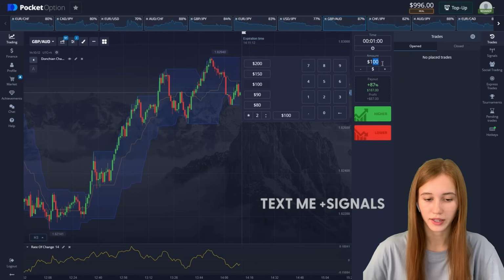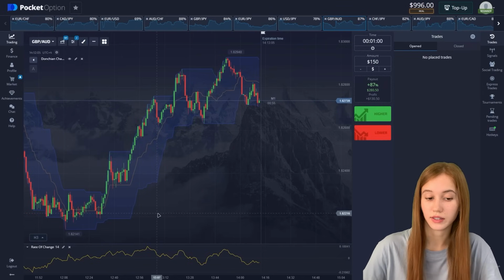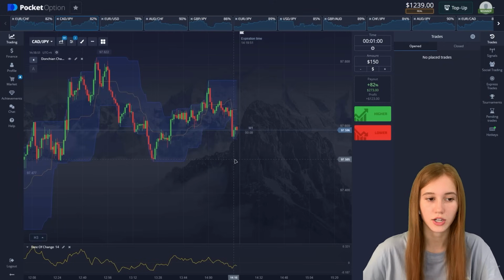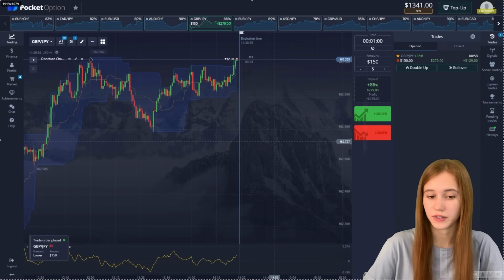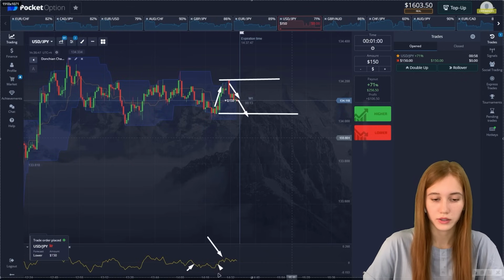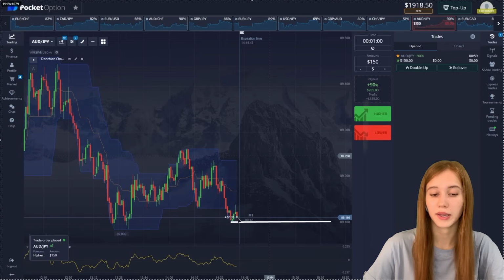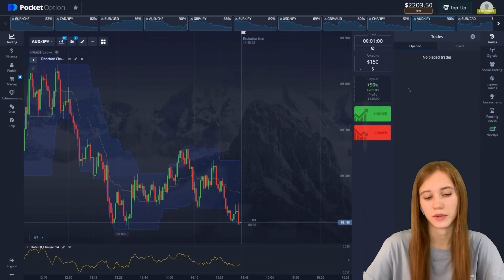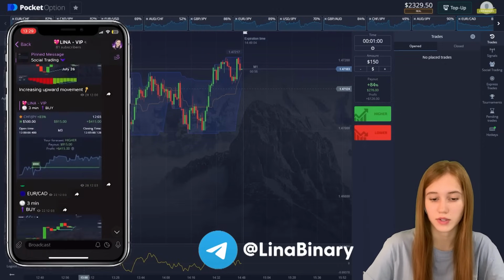Binary Options Trading On Pocket Option | Pocket Option Best Strategy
"Unlock the secrets of market volatility! 📈 Explore how asset fluctuations impact currency trading in my latest video. Gain insights from my Quotex chart analysis 📉 and price forecast. DM for personalized advice, tips, and signals! 👇